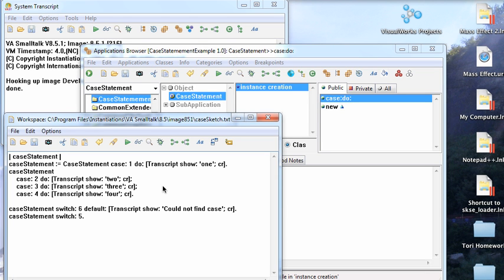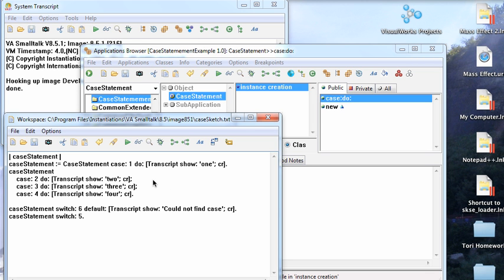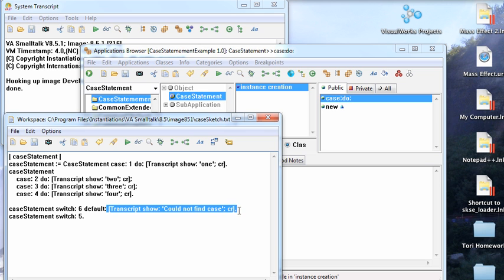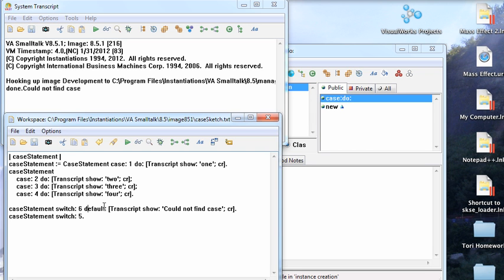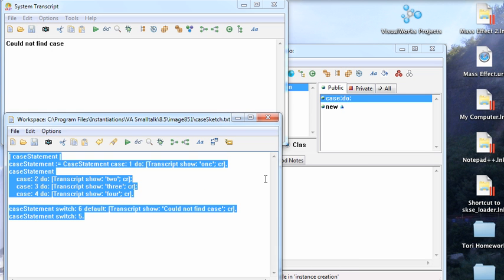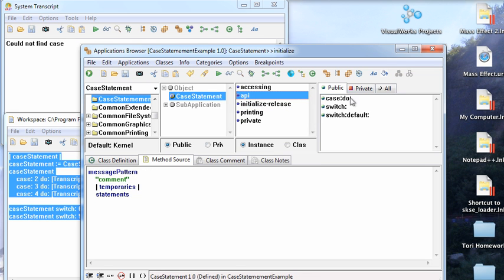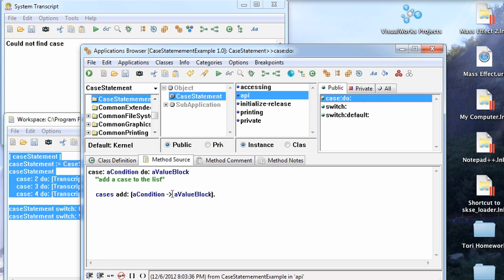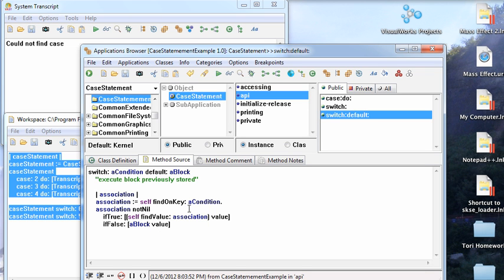ST 4U 318: Sketching Out a CaseStatement Object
You mostly don't need a case statement in Smalltalk (that's what Polymorphism is for) - but today we'll sketch one out.